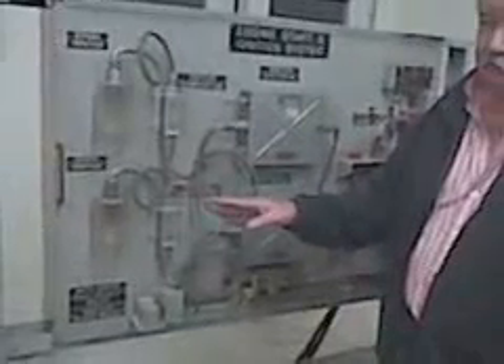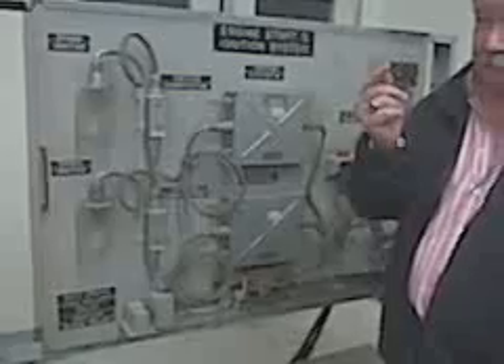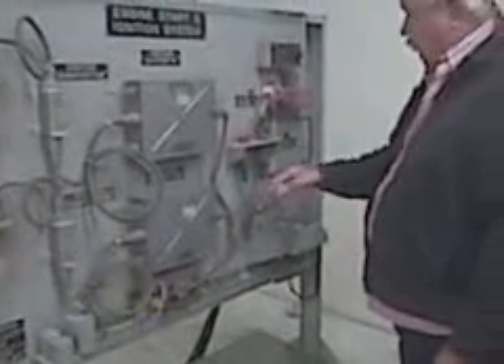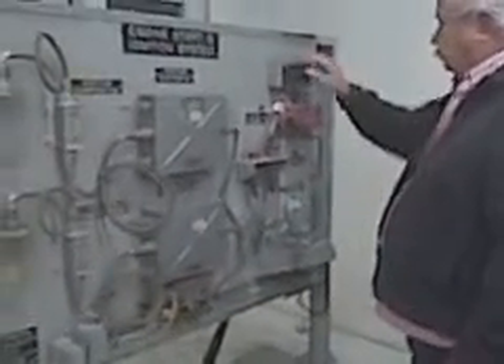ignition system of J-79 turbine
a demonstration of a J-79 turbine ignition system,,,u see how the ignitors plugs go off, & the dangers of them

Sent on the Sprint® Now Network from my BlackBerry®